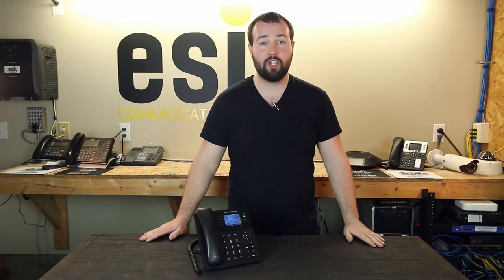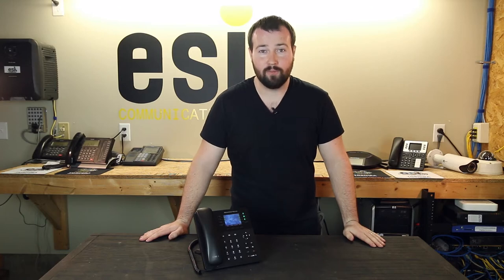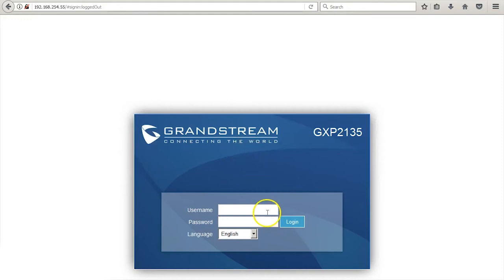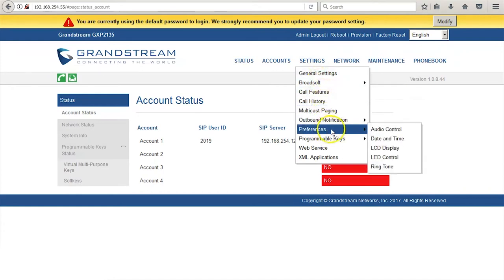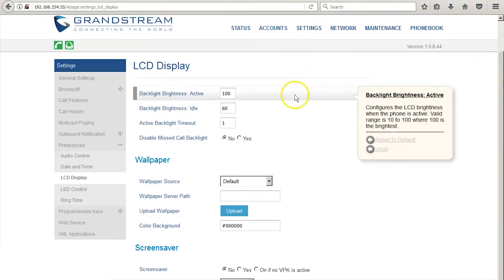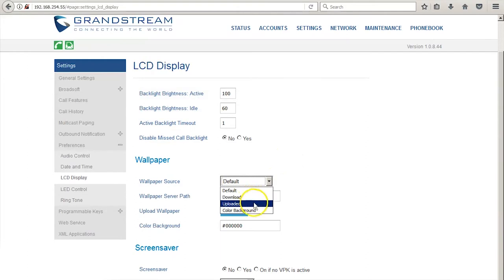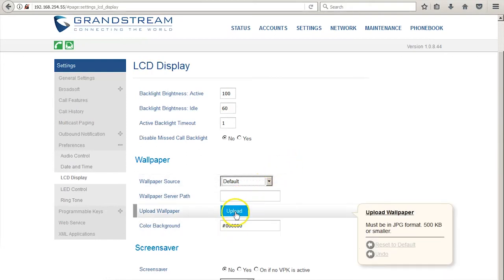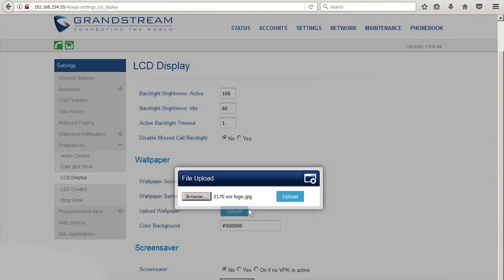Change Wallpaper - Grandstream Tutorials - ESI Communications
In this video you will learn how to change the wallpaper on your Grandstream phone.